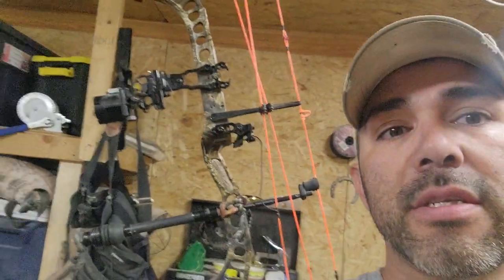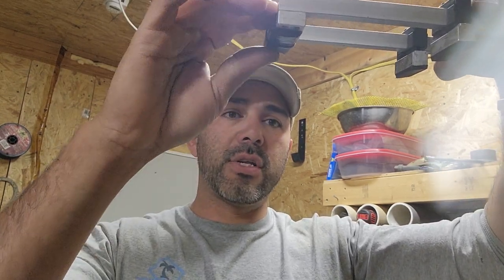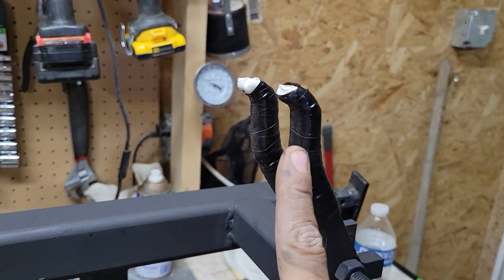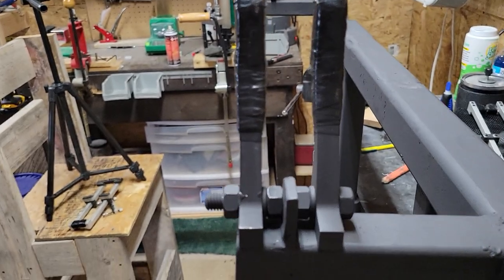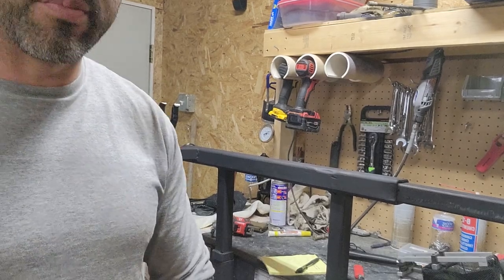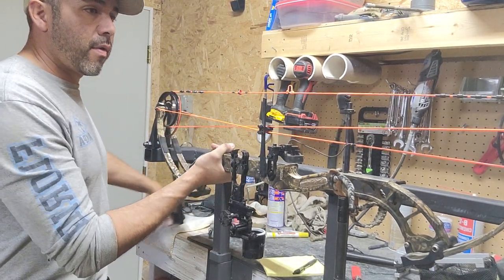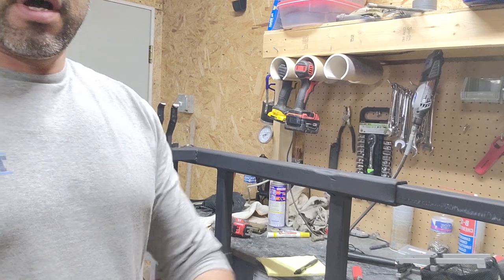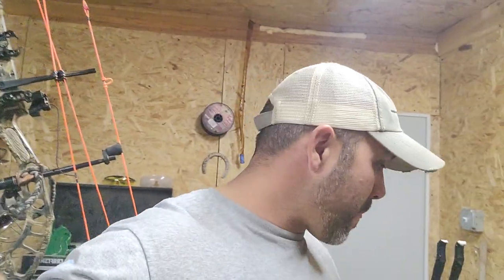Homemade bow press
Not wanting to drop $500+ on a new bow press? This is my solution. Total price was just under $100 and a couple afternoons of welding and cutting after work.